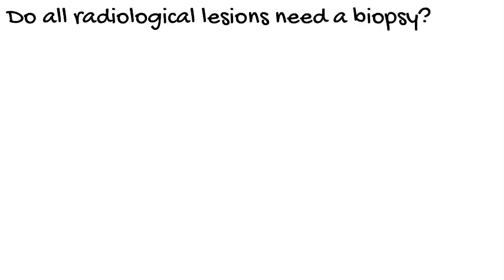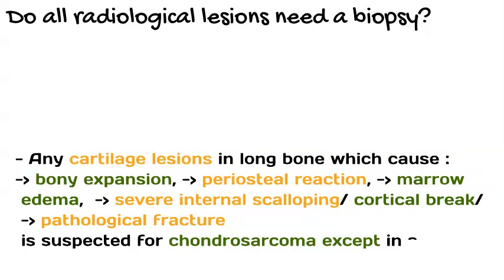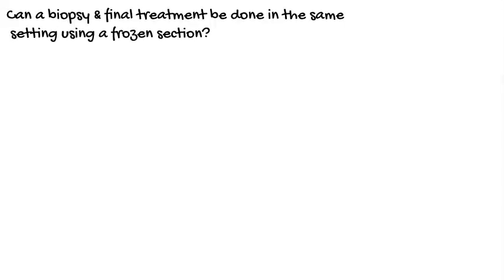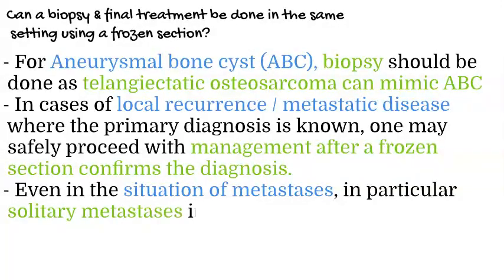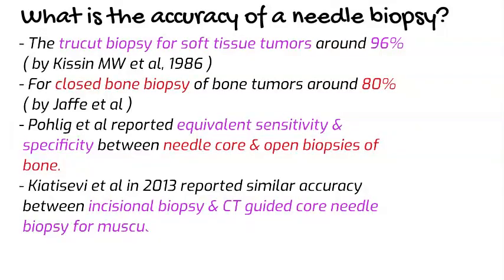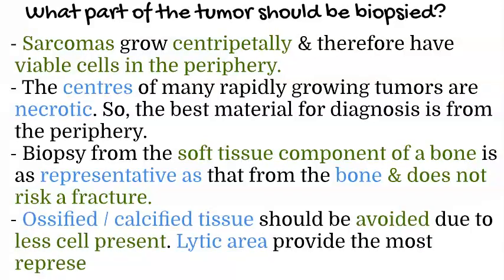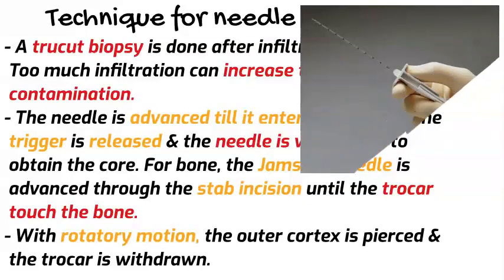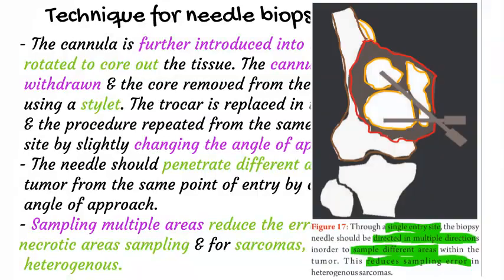Biopsy for musculoskeletal tumor, needle biopsy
- Do all radiological lesions need a biopsy?
-- Diagnosis of certainty on imaging?
- Cartilage lesion features?
- Can biopsy & final treatment be done in the same setting using a frozen
 section?
- What is the accuracy of a needle biopsy?
- What part of the tumor should be biopsied?
- Technique for needle biopsy ( can also look in part I video )